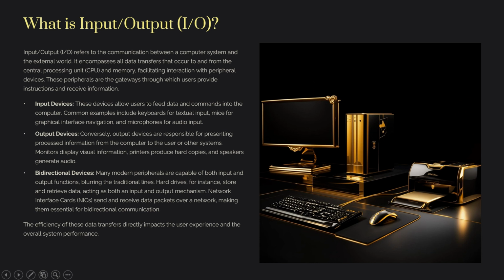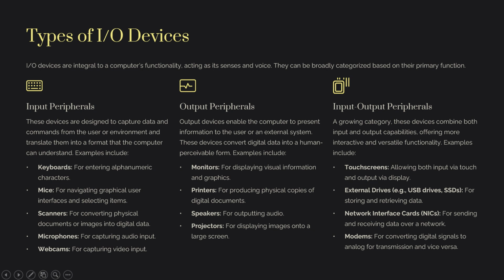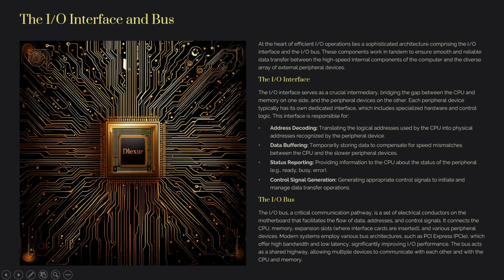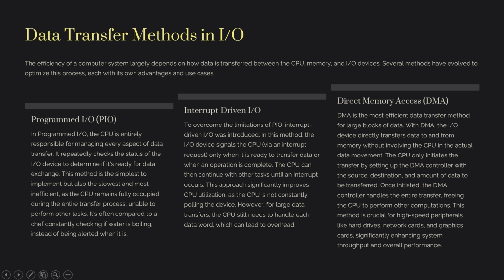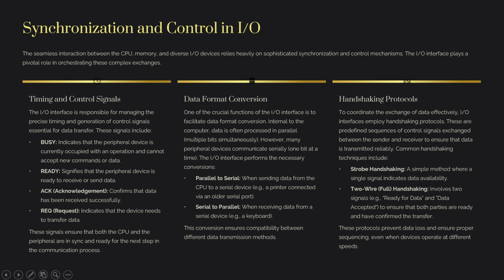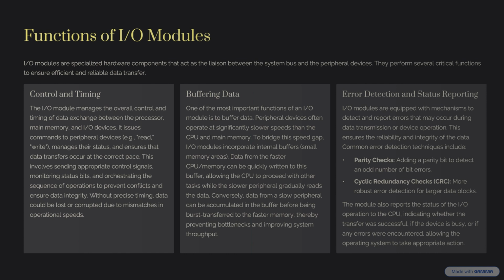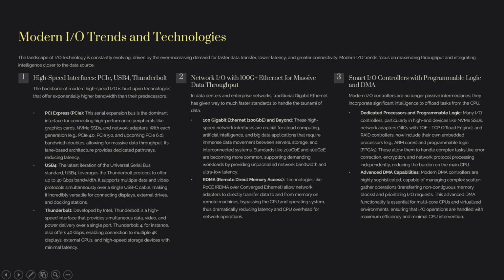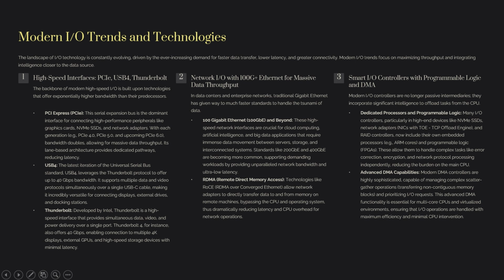Structured Minds talk on I/O in Computer Architecture ( The Future of Technolgy)